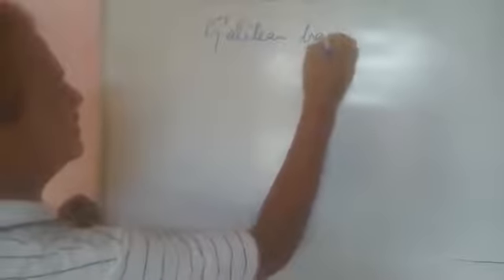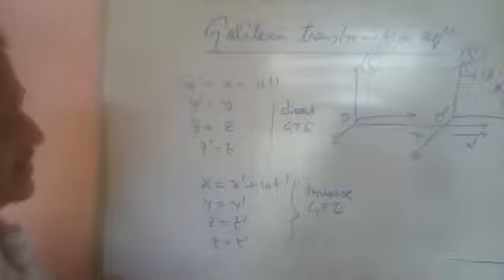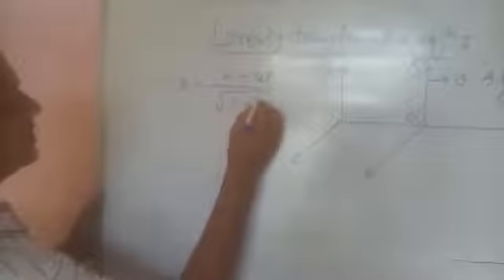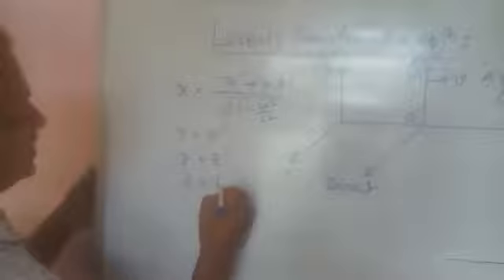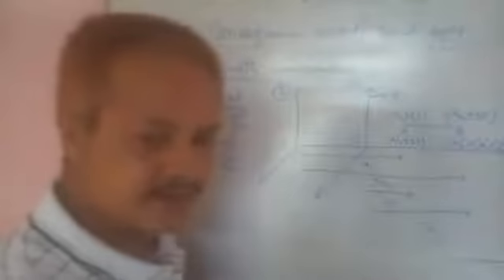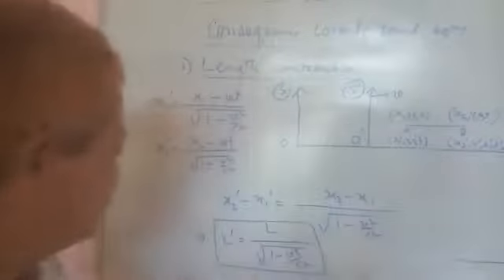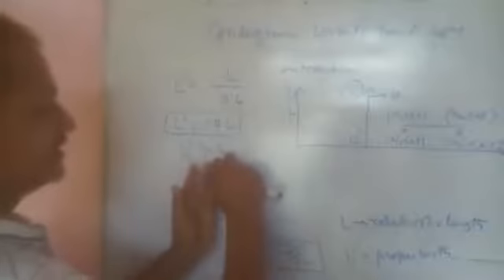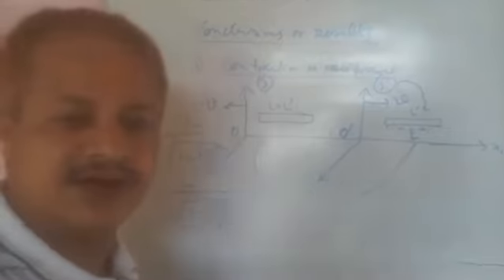Phy Sem IV STR ~#08